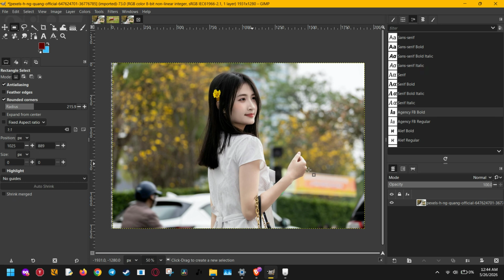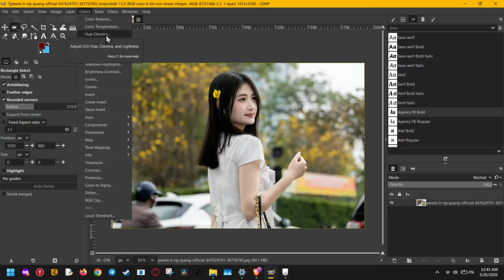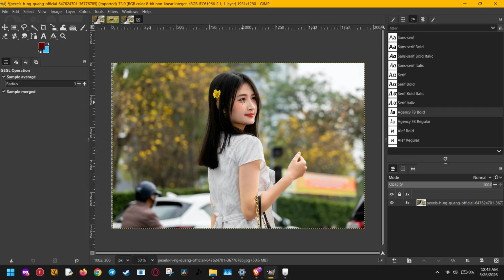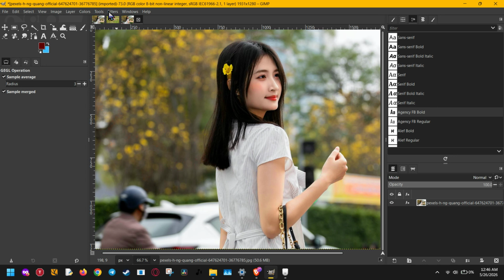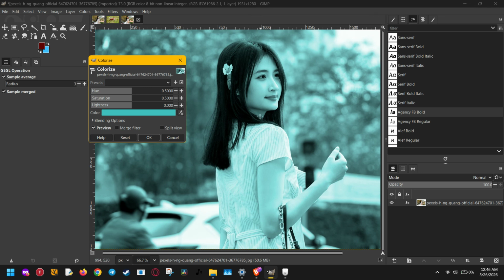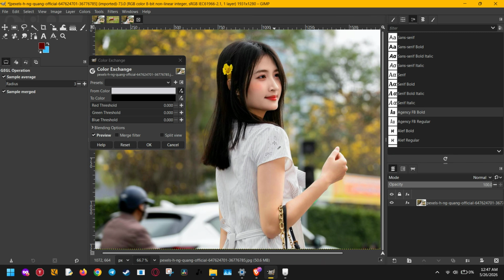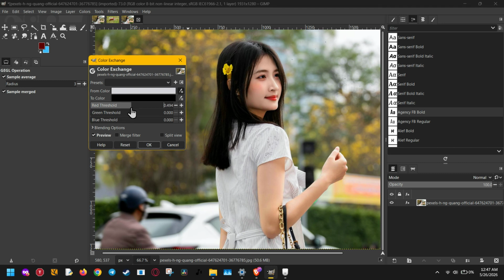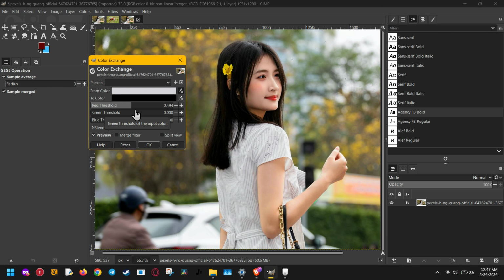How To Change Colors In GIMP (Easy Guide)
Learn how to change colors in GIMP using Hue-Chroma, Hue-Saturation, Colorize, and Color Exchange. This easy tutorial shows how to recolor objects, shift image tones, and replace specific colors fast.

🕚Timestamps:
0:00 Introduction
0:18 Open Your Image In GIMP
0:34 Use Hue-Chroma To Shift All Colors
1:03 Use Hue-Saturation For One Color Channel
1:36 Use Colorize For A Monochromatic Tint
2:01 Use Color Exchange To Replace A Specific Color
2:39 Pro Tips And Final Recap

✍️What You'll Learn In This Video:
• How To Shift Colors With Hue-Chroma In GIMP
• How To Edit Specific Color Channels With Hue-Saturation
• How To Use Colorize For A Single Tint Effect
• How To Replace One Color With Color Exchange
• How To Adjust Threshold Sliders For Cleaner Color Matching
• How To Change Colors Without Repainting The Image Manually

💡Pro Tips:
• Duplicate Your Layer Before Making Major Color Changes
• Zoom In To Check Edges And Fine Details While Editing
• Use Hue-Saturation When You Only Want To Target One Color Range
• Increase Threshold Slowly In Color Exchange To Avoid Unwanted Areas
• Try Small Adjustments First, Then Refine The Look Gradually